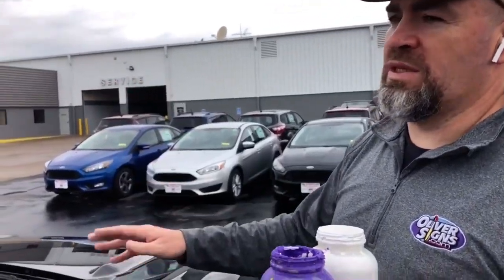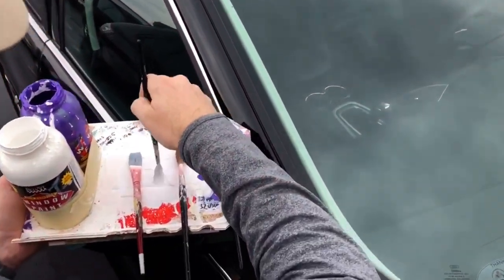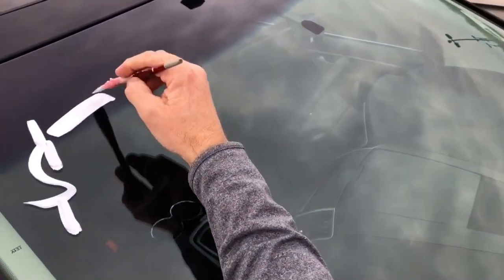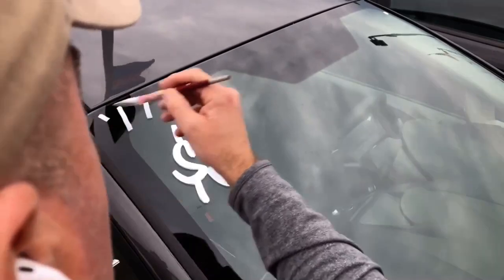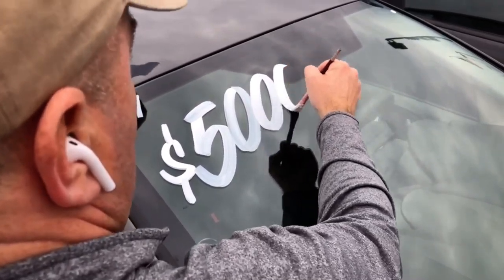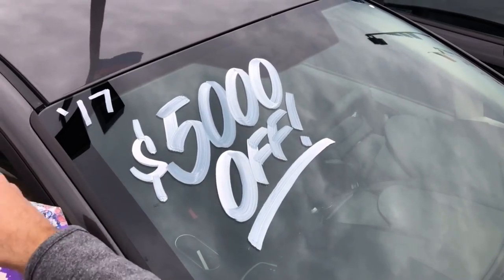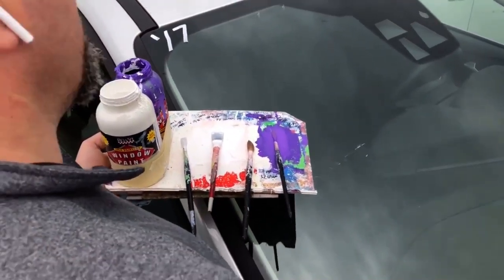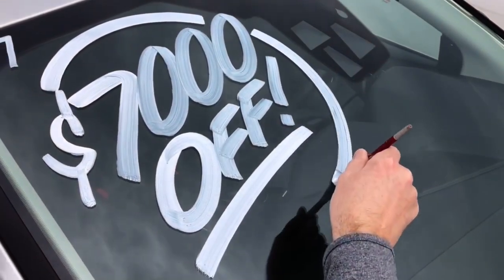A Day of Windshield Painting with Oliver Signs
At Elyria Ford on an oddly warm February day
Oliver Signs hand painted windshields time lapse

oliver signs,windshield painting,painting,windshield ads,windshield,oliver,windshield banner,the amazing birth of a hand blown glass pitcher,oliver tree nickell,sign painting,vintage sign painting,john oliver,oliver tree,light painting cars,painting the car in sections,hand painting,painting a car at home for beginners,spray painting car,spray painting art,beginners guide to spray painting a car,painting a car at home,watercolor painting